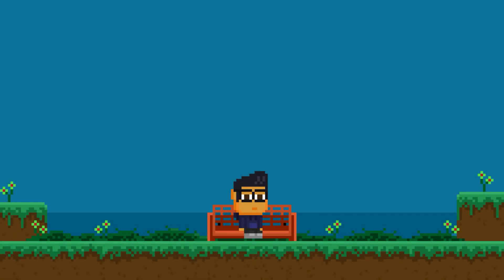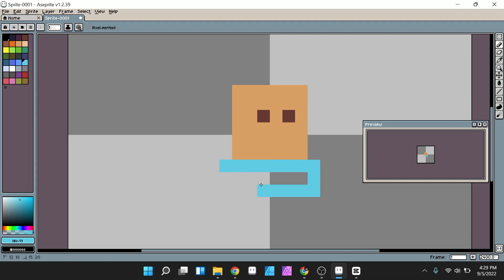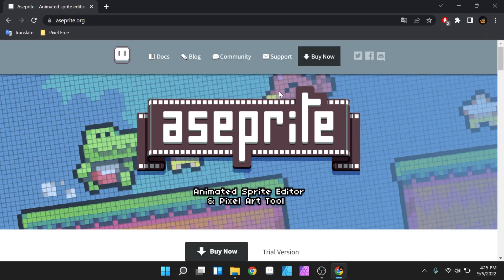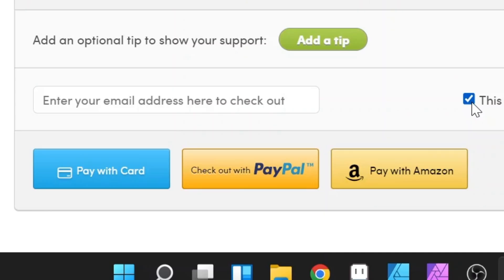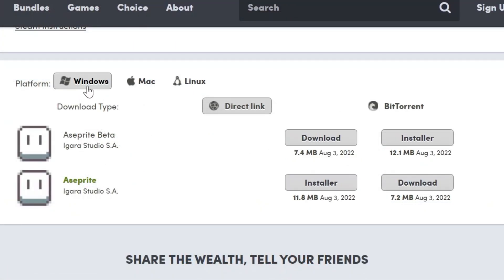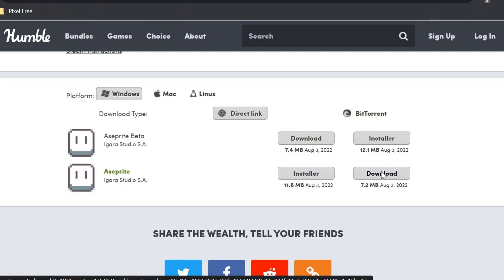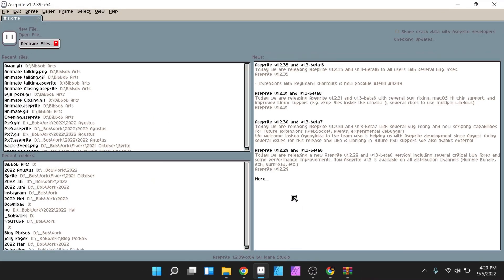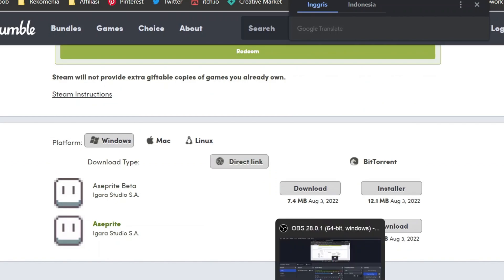How To Buy Install and Upgrade Aseprite On Windows 11 with Humble Bundle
Hello Everyone
Thank you for wathcing

Check my site for download the result of this video